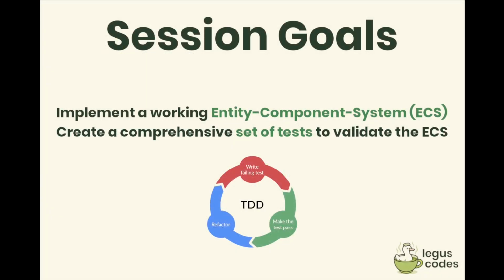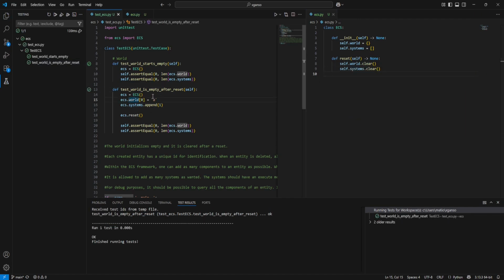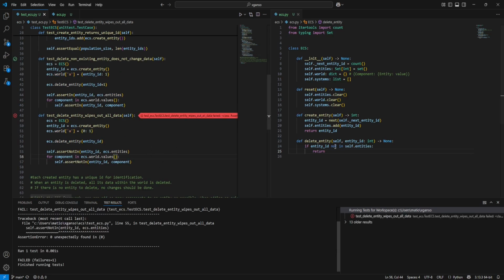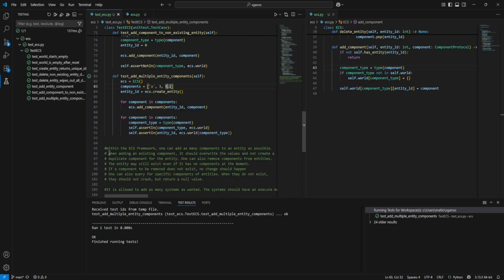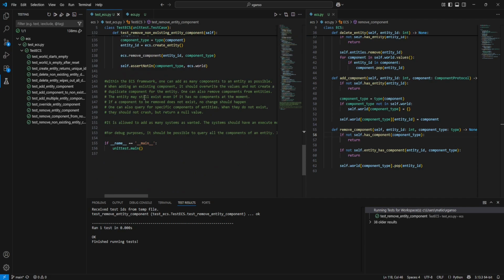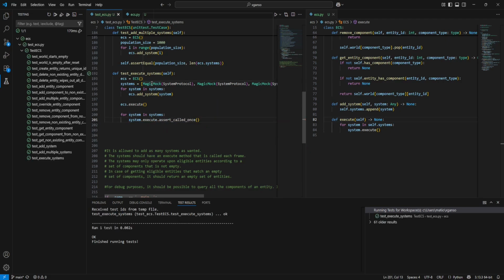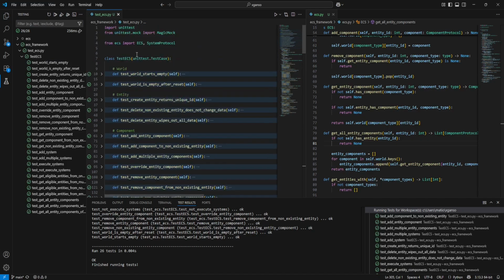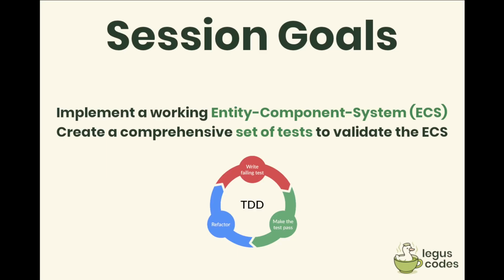Implementing ECS using TDD | xganso DevLog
The Entity-Component-System (ECS) architecture forms the foundation for how game logic will be structured in xganso — from core gameplay to future mechanics. In this session, I implement ECS using a Test-Driven Development (TDD) approach to validate critical behavior early and ensure the flexibility and extensibility needed for the subsequent development of xganso.

0:00 Intro
0:52 ECS Requirements
2:18 TDD Session
31:10 Coding Review
33:06 Outro